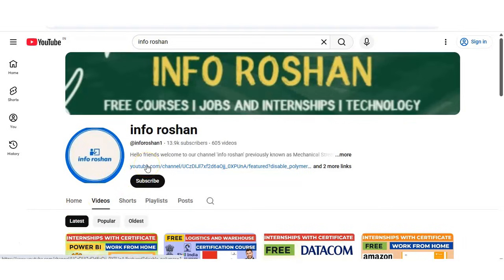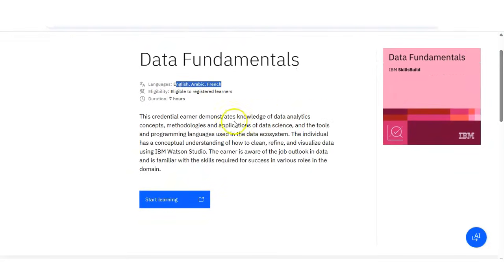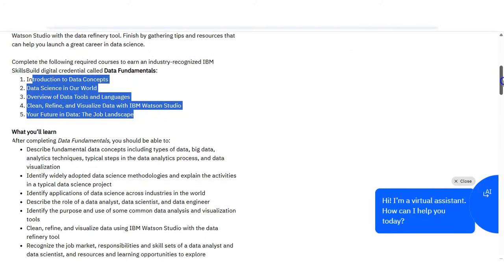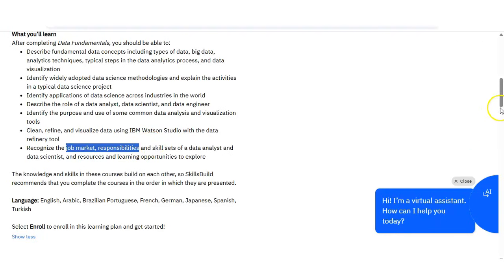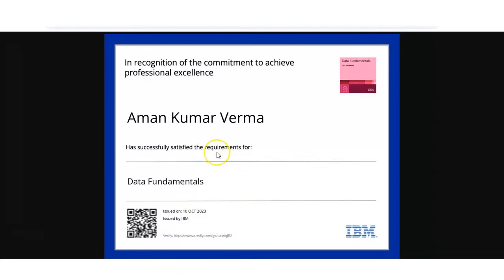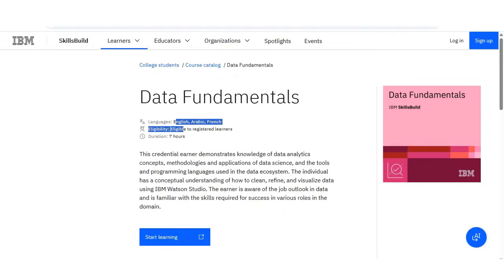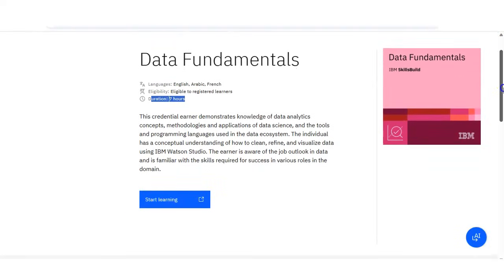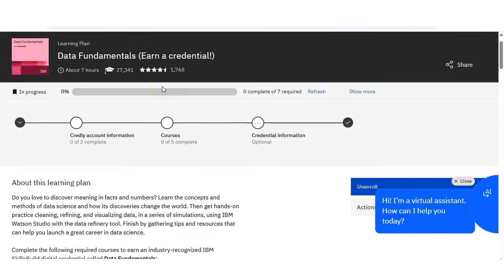IBM Data Analyst Online Internship with Certificate | Learn Data Tools | What is Data Analytics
Fre courses for college students | Virtual internship with certificates | Online internships | Free courses for engineering students | Data Analyst course

This video is regarding the  free IBM online courses with Certificate. These certificate will boost your career. This course is offered by IBM Skillsbuild company. This certification is free online certification course.

Introduction to Data Concepts
Data Science in Our World
Overview of Data Tools and Languages
Clean, Refine, and Visualize Data with IBM Watson Studio
Your Future in Data: The Job Landscape

Data internships
data analytics courses
MIS reporting career
Freshers internship
PWC internships
sap certification